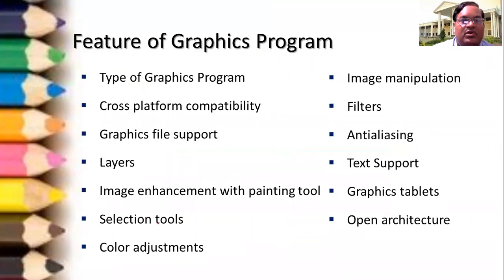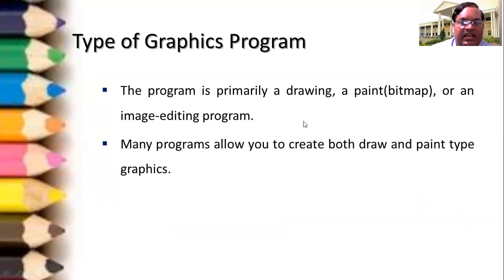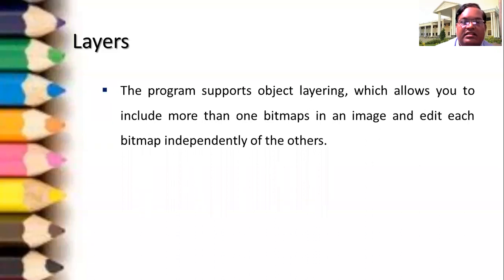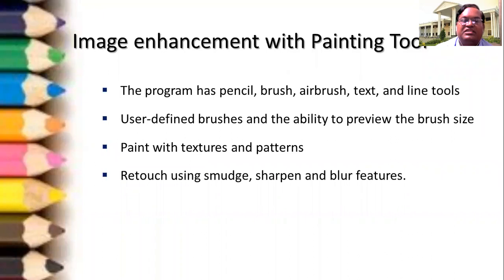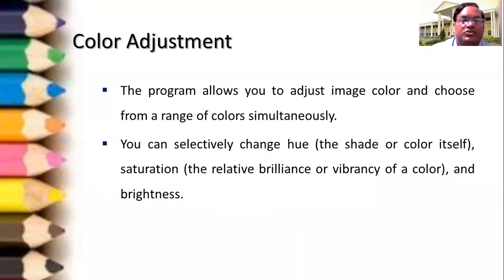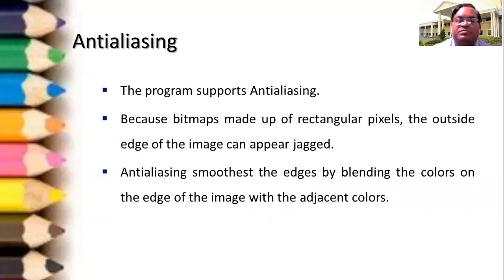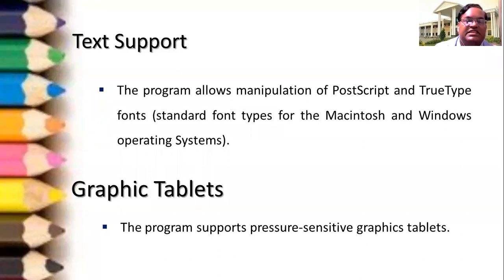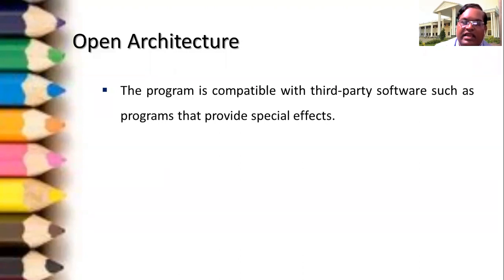Working with Graphics Part 2